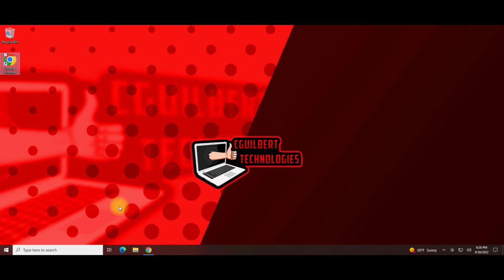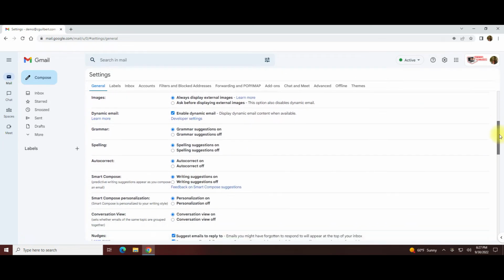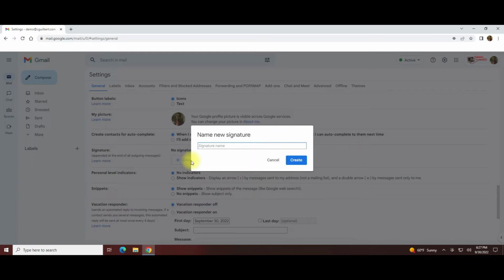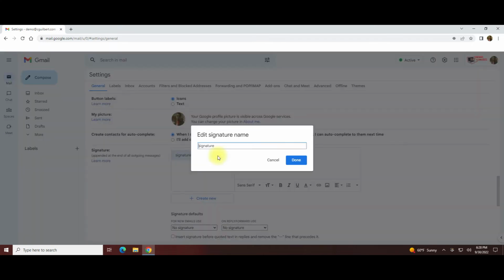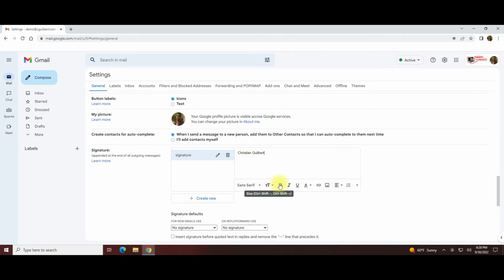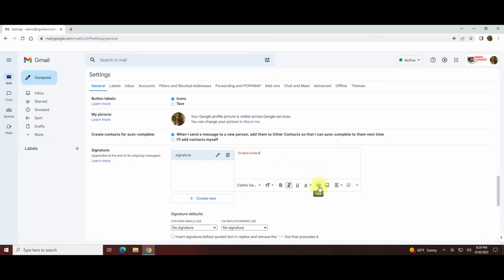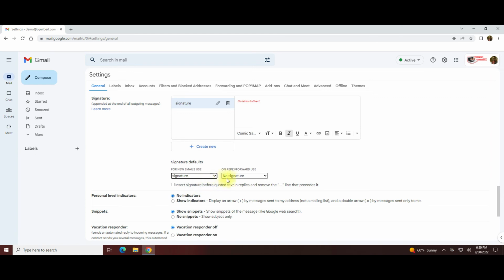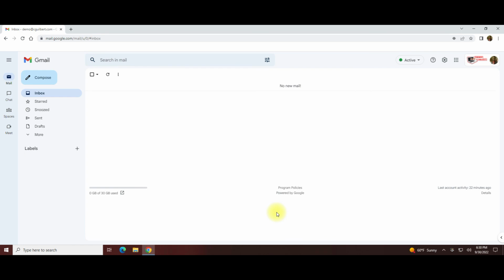How to Add an Email Signature to Gmail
Step by step instructions on how to add an email signature to your Gmail account.